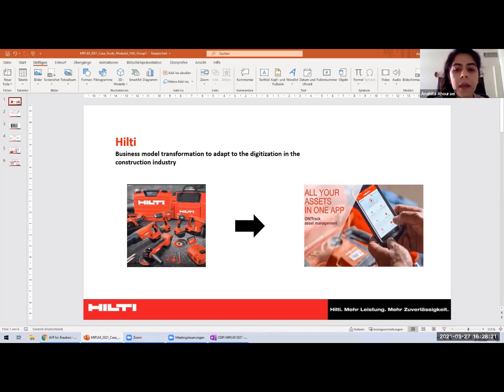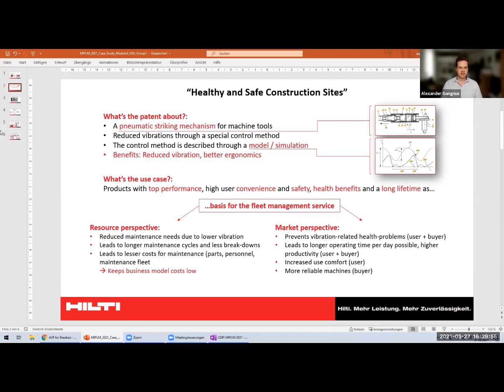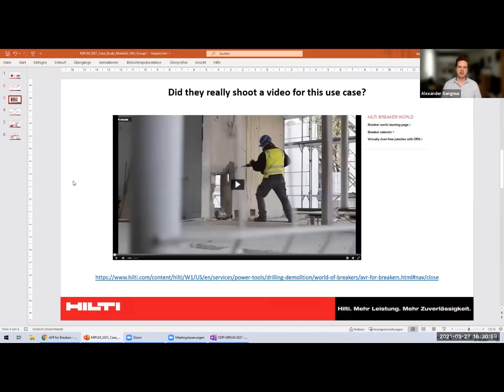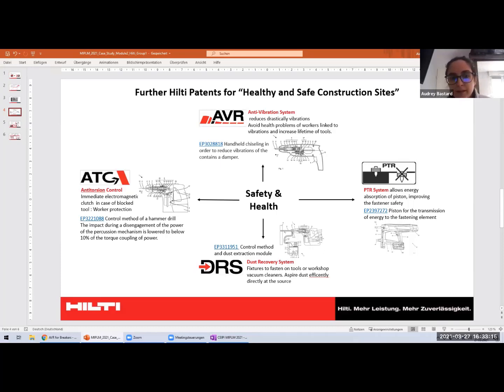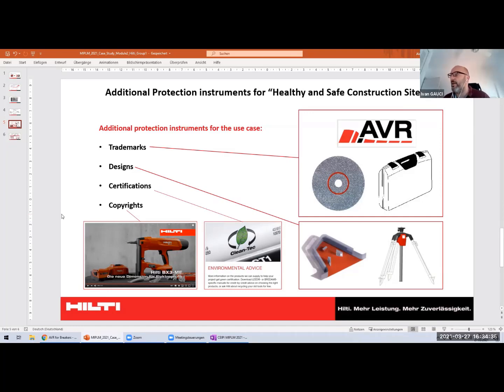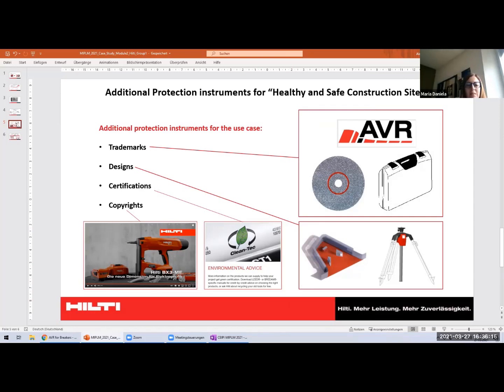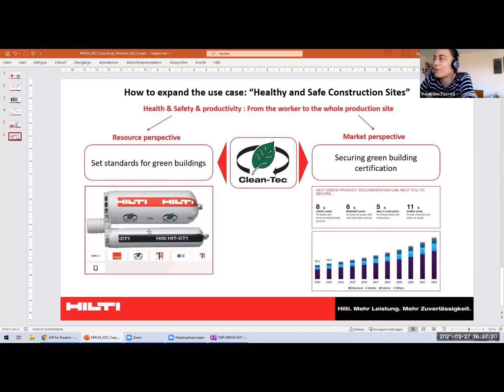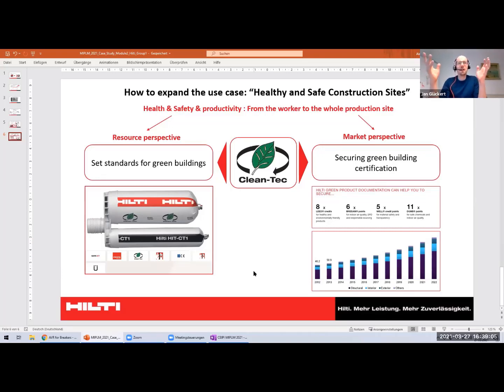Did they really patent this use case? Hilti Group 1